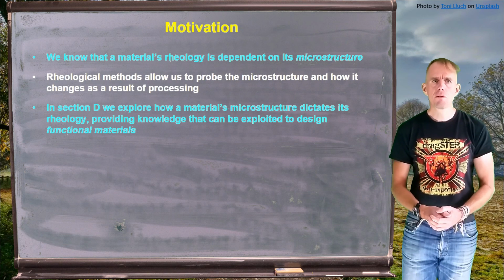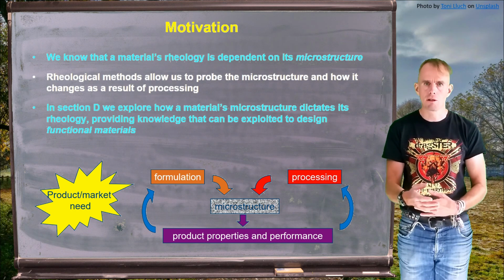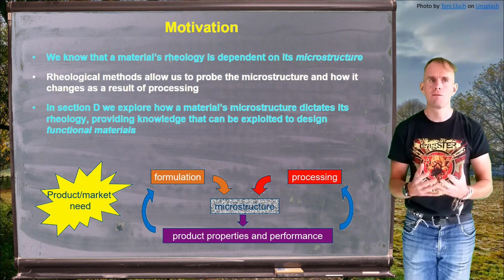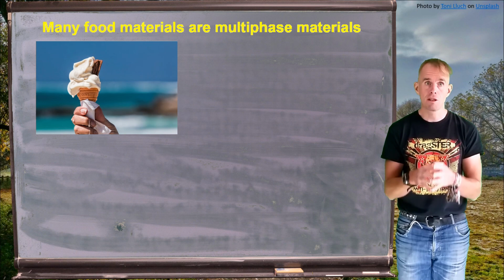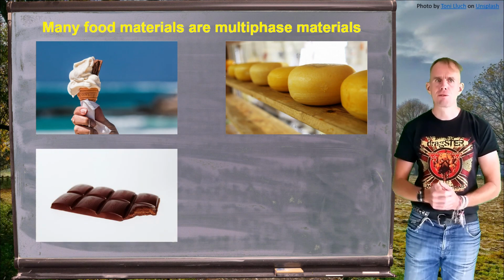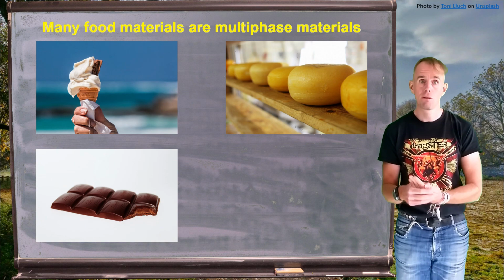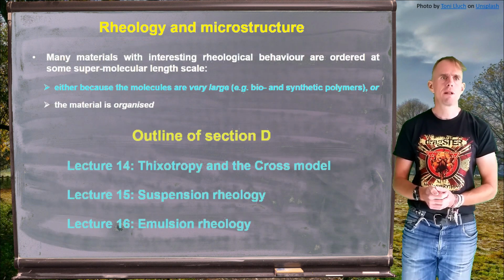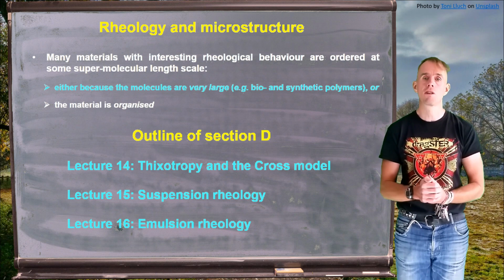Rheology - introduction to Section D [presented by Dr Bart Hallmark, University of Cambridge]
The final section of the course concerns the rheology of multiphase materials. The subject is briefly introduced, and some common examples of multiphase materials - foods! - are discussed.